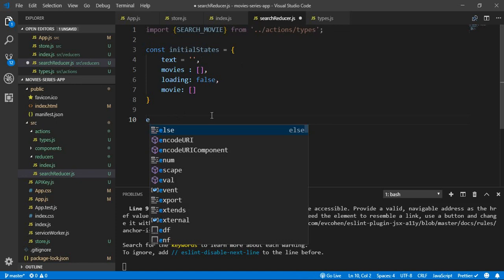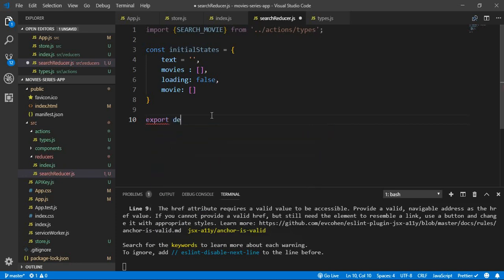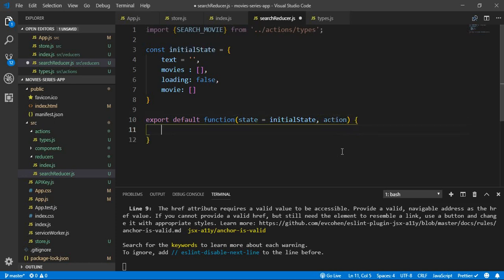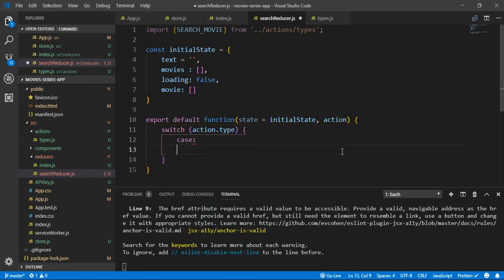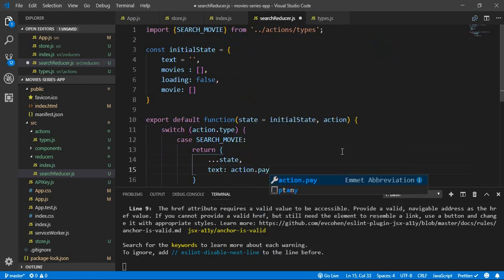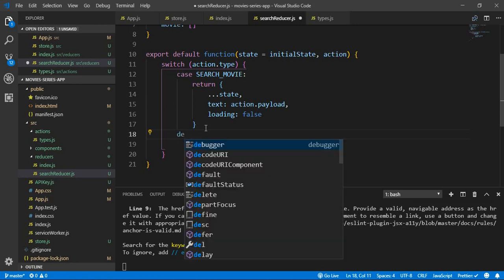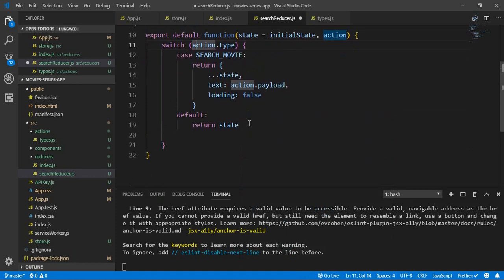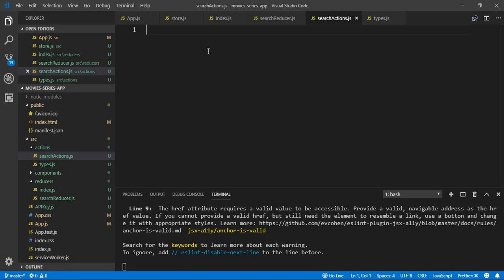10 - Redux structure setup (Part 3)